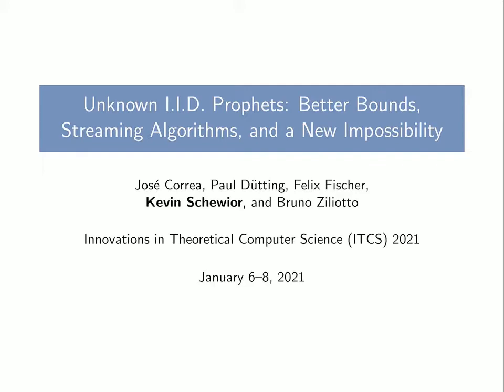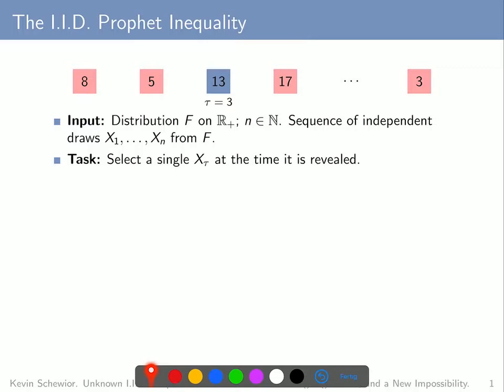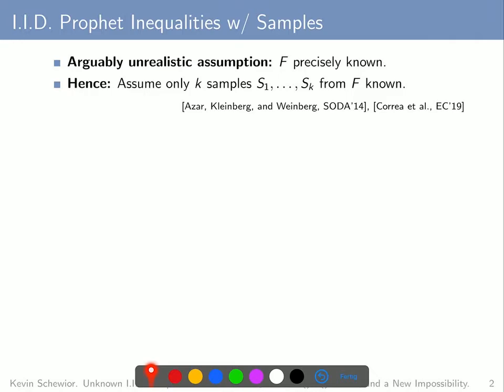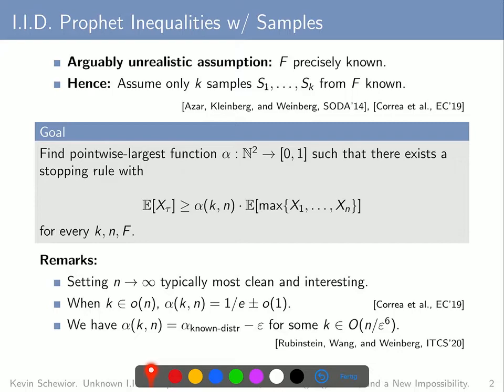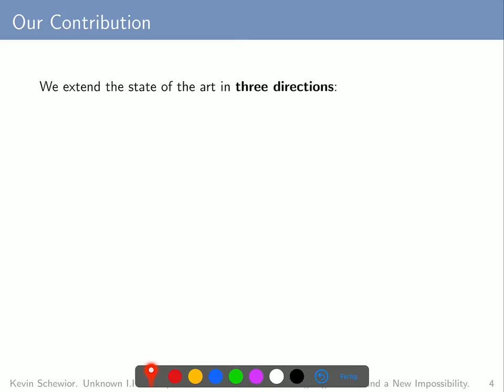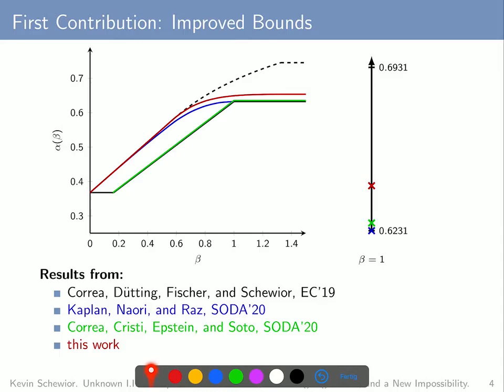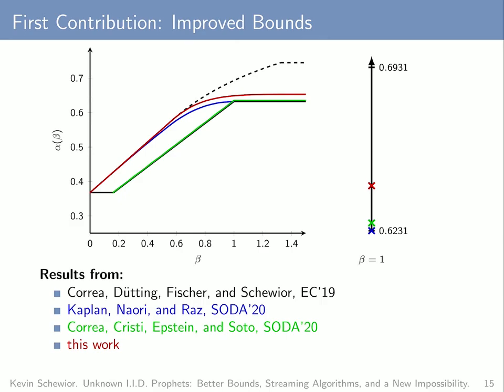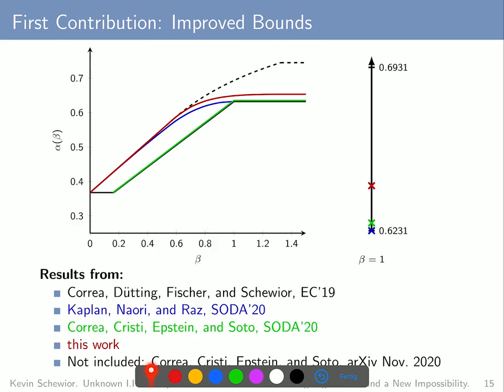Unknown I.I.D. Prophets: Better Bounds, Streaming Algorithms, and a New Impossibility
12th Innovations in Theoretical Computer Science Conference (ITCS 2021)

José Correa (Universidad de Chile)
Paul Dütting (London School of Economics)
Felix Fischer (Queen Mary University of London)
Kevin Schewior (Universität zu Köln)
Bruno Ziliotto (Université Paris-Dauphine)